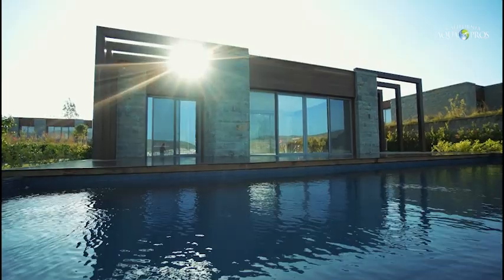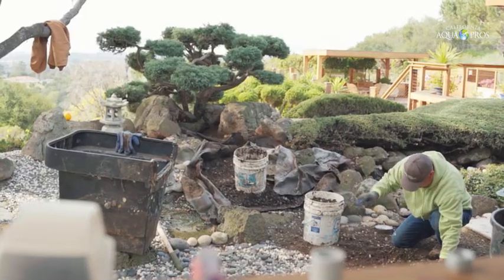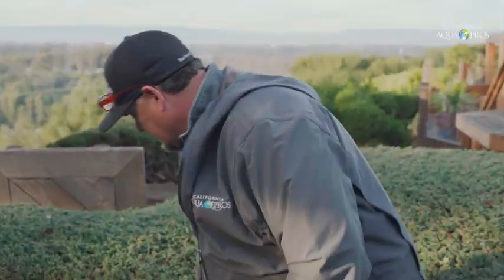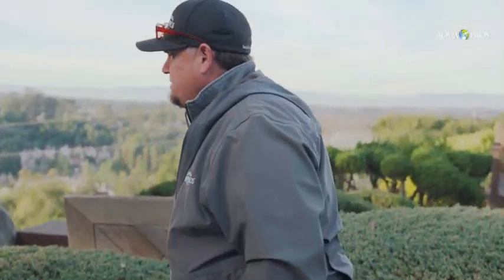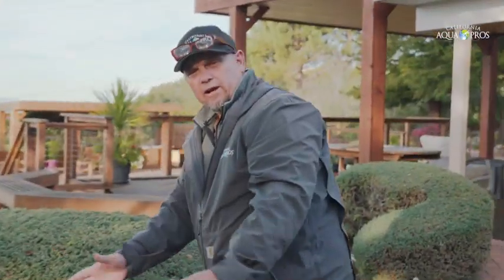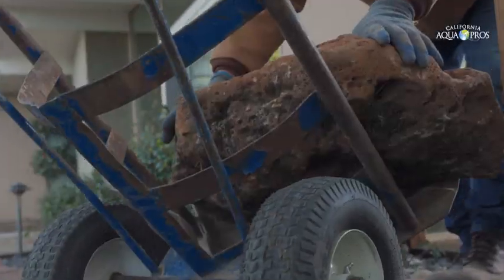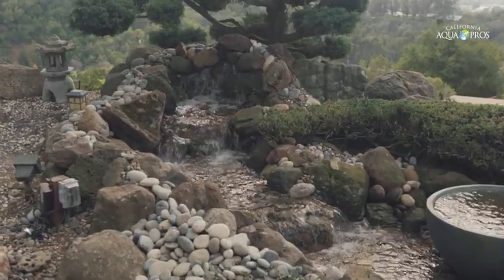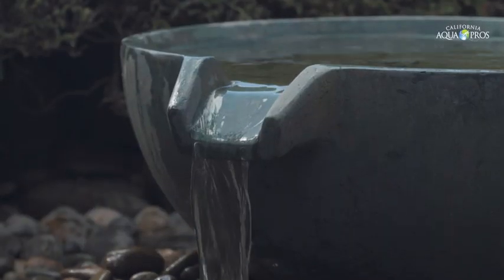You won't believe what they did to this old waterfall!